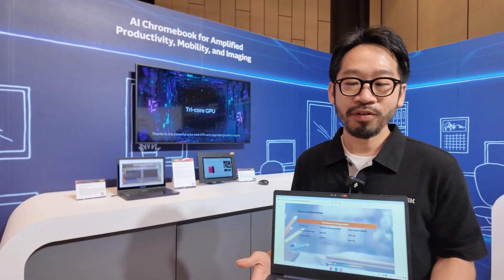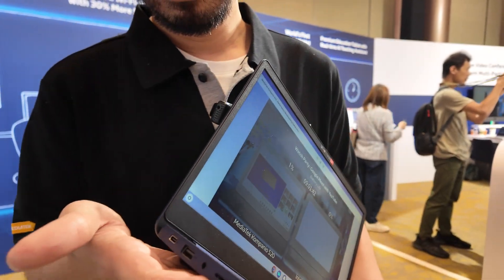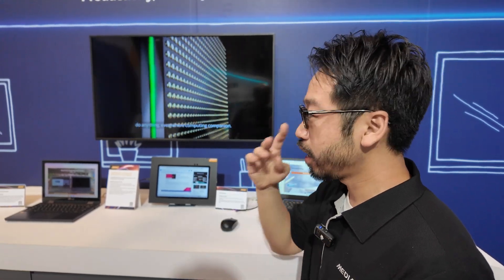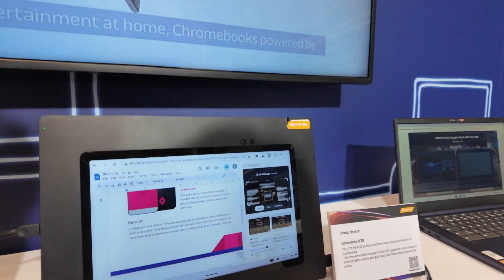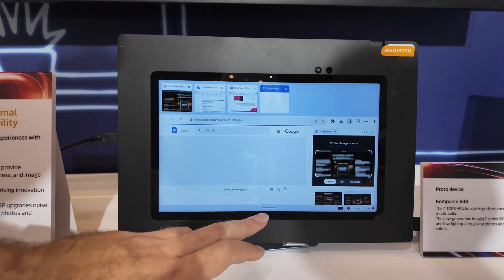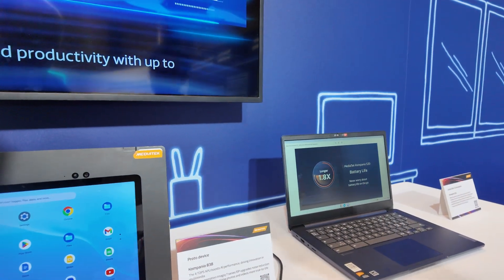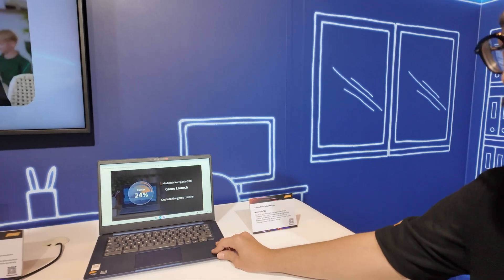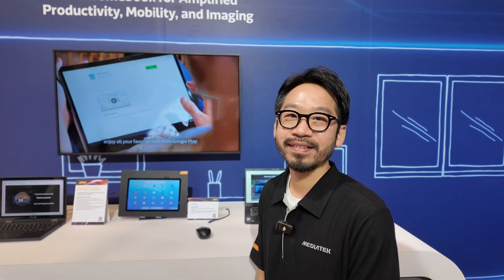MediaTek Kompanio 838 Arm Powered Chromebook at Computex 2024, faster and better entry Chromebook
At Computex 2024, MediaTek showcased their new Kompanio 838 ARM-powered Chromebook, presented by Kyle. The Kompanio 520, a preceding model, has already made significant inroads into the consumer and education markets, valued for its cost-efficiency. It has become a staple in educational environments, with millions of students globally benefiting from its stable performance. The Kompanio 520 continues to improve annually with software updates enhancing its speed, stability, and security, making it an attractive option for entry-level users.

The new Lenovo IDE P3, equipped with the Kompanio 520, boasts a slim design and a 14-inch screen, featuring a variety of ports including USB Type-C, USB Type-A, and an SD card slot. At Computex, MediaTek introduced the Kompanio 838, which integrates a four-tops APU (Application Processing Unit). This APU combines a GPU, CPU, and an MPU (Machine Learning Processing Unit), enhancing the Chromebook's overall performance and efficiency, particularly in handling Chrome OS and emerging AI applications.

The integration of the MPU in the Kompanio 838 allows for better power management and productivity. This is particularly beneficial for users who handle multiple browser tabs simultaneously, as it helps manage memory more efficiently. The collaboration with Google aims to optimize these features further, enhancing the Chromebook’s capability in supporting various applications, including those requiring extensive machine learning operations.

The Kompanio 838 features an octa-core CPU and a tri-core GPU, utilizing the ARM Cortex-A78 architecture. This setup ensures superior performance for both single and multi-core operations compared to the Kompanio 520. Additionally, the Kompanio 838 supports a wide range of applications from the Google Play Store, ensuring compatibility with many Android and Linux apps, and even integrates well with Google’s own suite of apps.

One of the standout features of the Kompanio 838 is its support for 4K video output, both internally and externally. This capability is complemented by an ISP (Image Signal Processor) that enhances video quality, especially in low-light environments, using noise reduction algorithms. Although a demo of the camera was not available, the potential for high-quality video capture and photo enhancement is significant.

The new Kompanio 838 Chromebooks are expected to hit the market around September or October, in time for the new school year. MediaTek suggests that these devices will be reasonably priced, likely around $299, making them an attractive option for both educational institutions and individual consumers. The entry-level Kompanio 520 models are available for as low as $199, offering a great value proposition for budget-conscious buyers.

There is also potential for the Kompanio 838 to support advanced video editing applications like DaVinci Resolve, which could be a game-changer for creative professionals looking for affordable yet powerful tools. If these Chromebooks can handle such demanding tasks, it could significantly disrupt the market, providing a viable alternative to much more expensive laptops.

Overall, MediaTek's presentation at Computex 2024 highlighted the significant advancements and capabilities of their latest Chromebook platforms. The Kompanio 838, with its enhanced performance, power efficiency, and affordable pricing, promises to be a compelling choice for a broad range of users, from students to professionals.